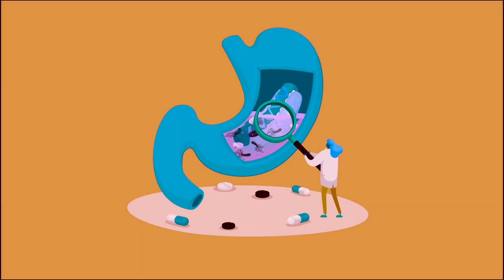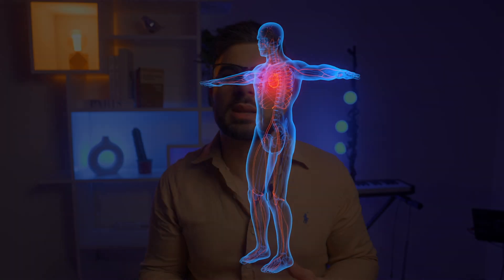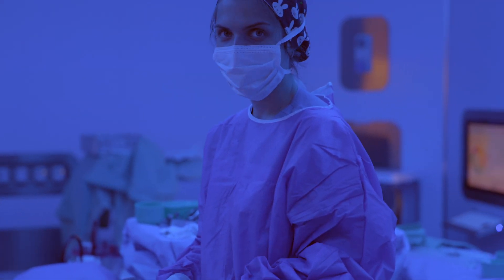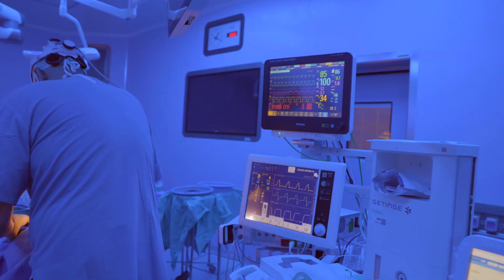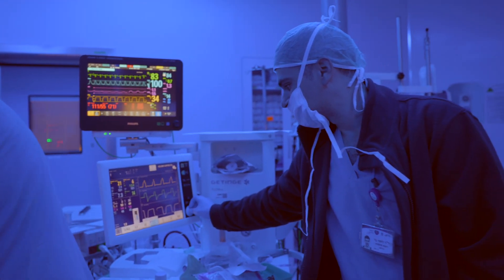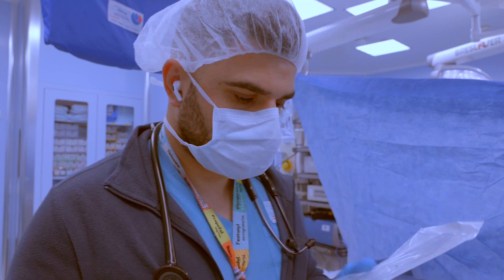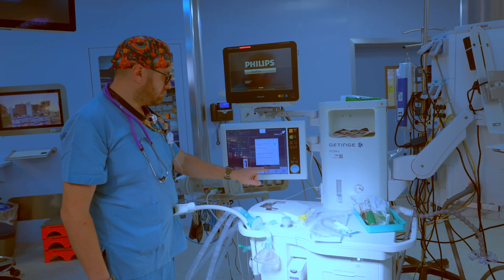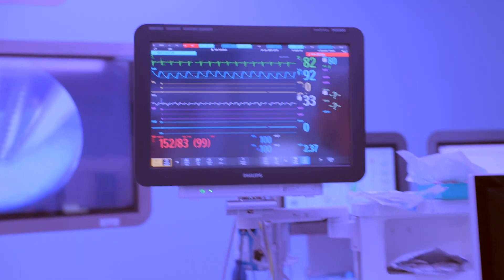Ozempic, GLP-1, and Surgery: The Hidden Anesthesia Risks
If you're using Ozempic, Mounjaro, or other GLP-1 medications and have surgery planned, this video is for you. Learn how these drugs affect anesthesia and what you need to do to stay safe!!!

✅ What You’ll Learn Here:
🔹 How anesthesia works and what to expect.
🔹 Common myths and fears about anesthesia – debunked!
🔹 Surgery preparation tips to ease your worries.
🔹 Safety measures anesthesiologists take to protect you.
🔹 Insights into pain management and recovery after surgery.

I create videos to help patients feel informed and confident before medical procedures.